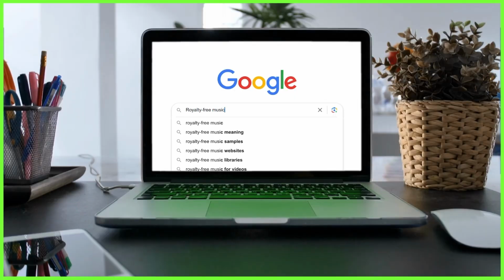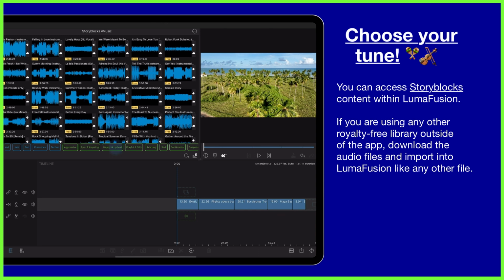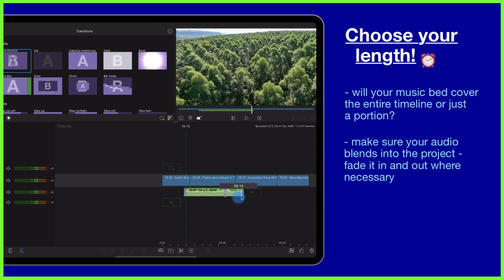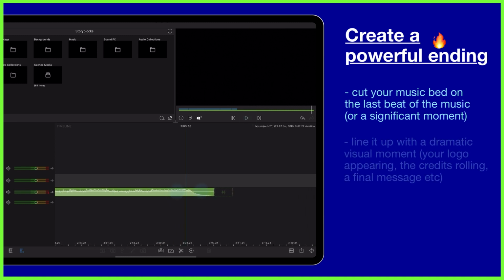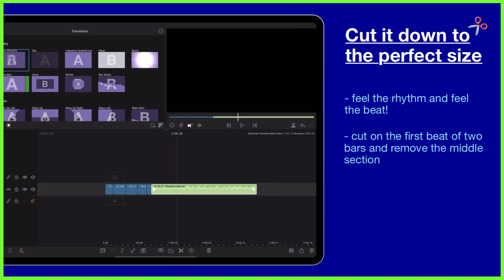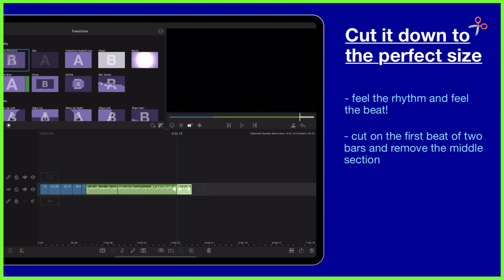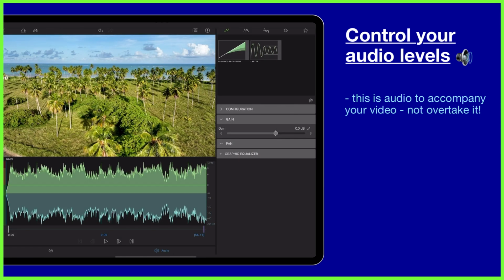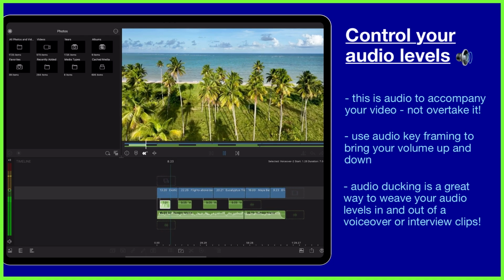Adding Polished Music Beds to LumaFusion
Music beds are instrumental tunes designed to enhance your content, whether you're making a video, recording a podcast or broadcasting over the radio waves. In this video, Caroline explains why it's vital to put thought and energy into the process of choosing a music bed, and gives you her advice on editing them with precision!